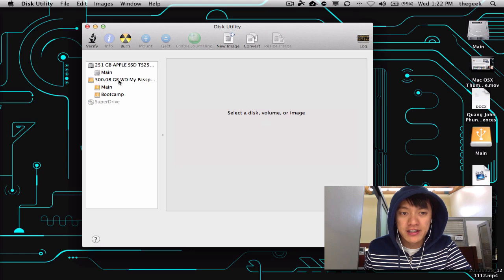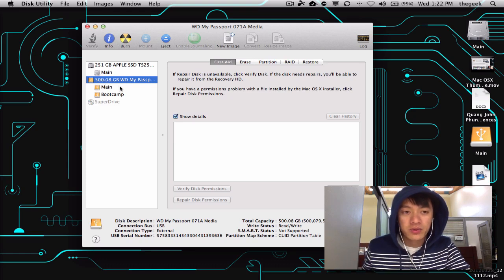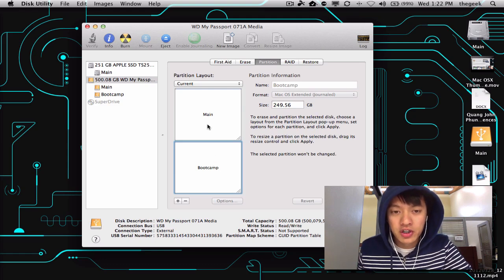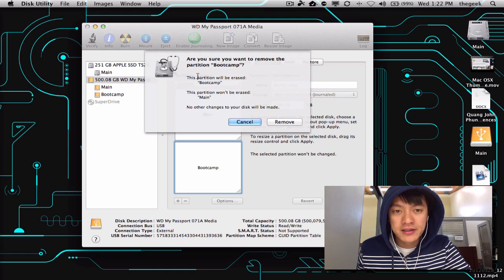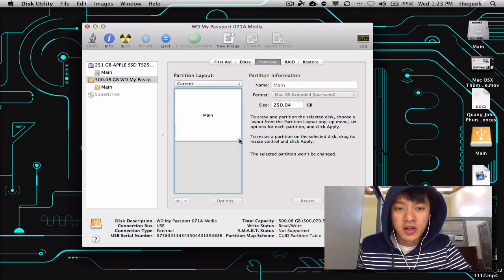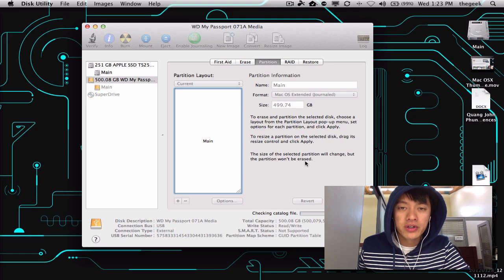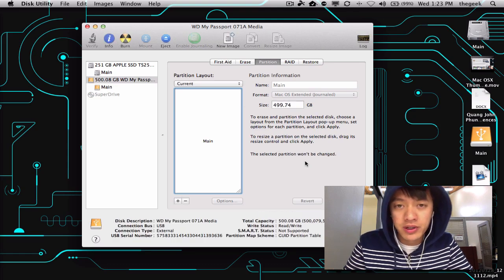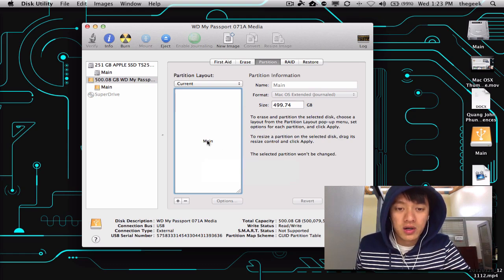How-To Repartition a Mac Hard Drive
I apologize for the poor editing job. I was on my lunch and was running out of time. I was so hungry so I exported the video and booked it while it was uploading to Youtube.